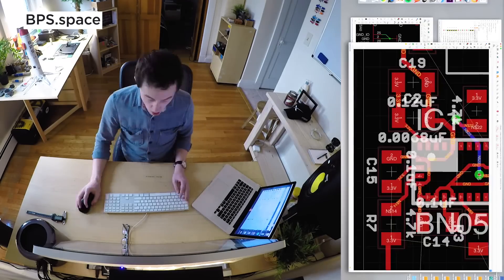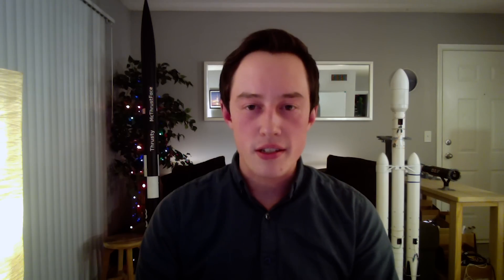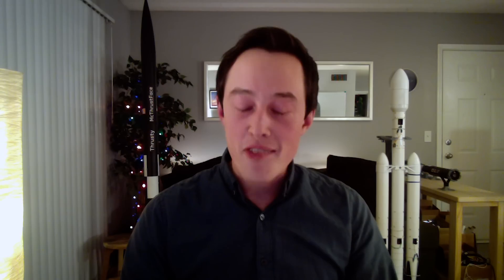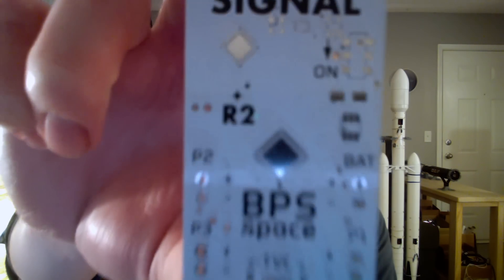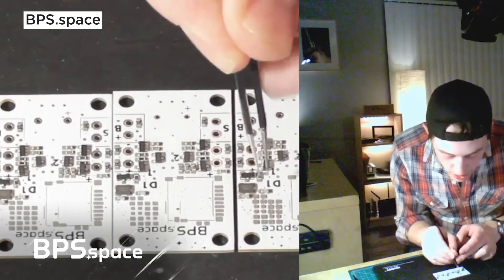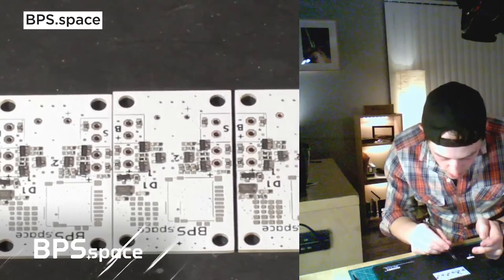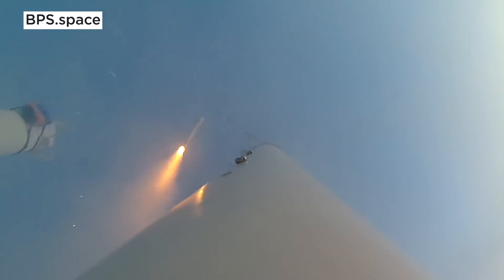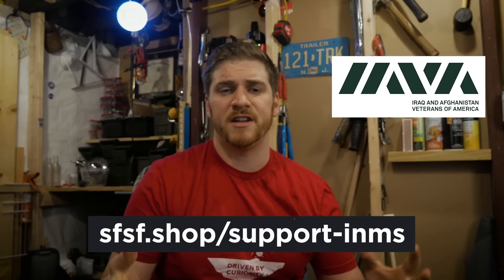The YouTube King of Rocketeers | BPS.space | Falcon Heavy Model Launch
Joe Barnard is known online for his viral video of Falcon Heavy Model rockets and attempting to land them as well. He sits down with TJ Cooney to talk about the struggles of starting a rocket technology company as well as his motivations for being in the space.

About BPS.space: BPS.space develops model rocketry components, aimed at closely matching the pace of advancement in the space-launch industry. Learning by experimentation is the most effective way to gain a deep understanding of new concepts, which is why providing hands-on experience with advanced rocketry components is important for the next generation of scientists, engineers, and astronauts.